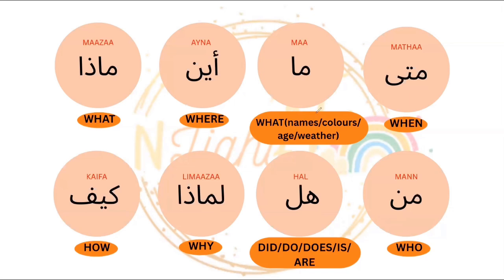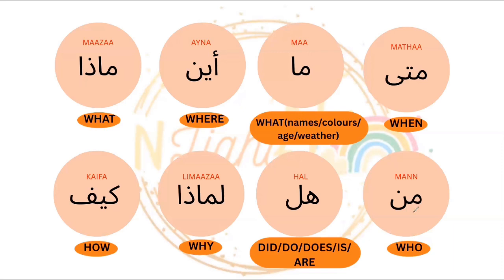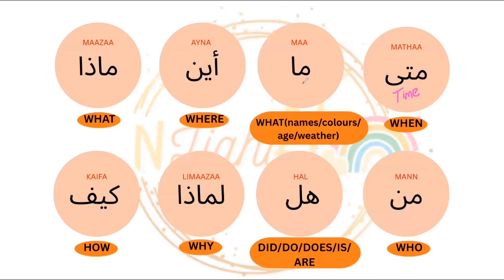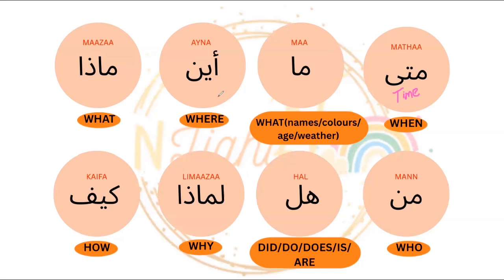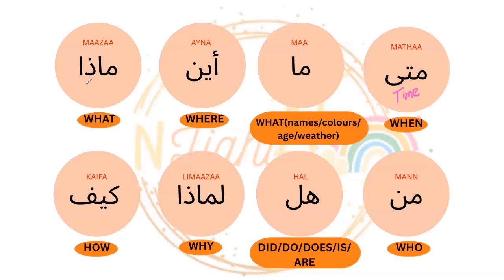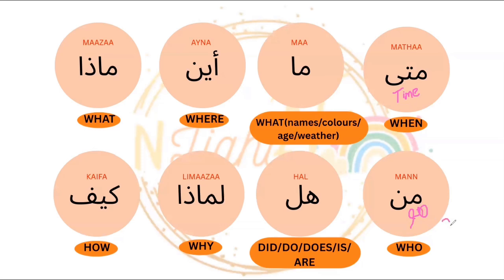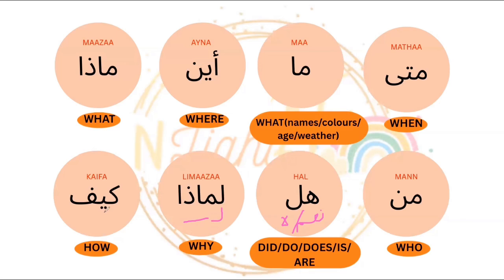ARABIC ~ Interrogative /Question words